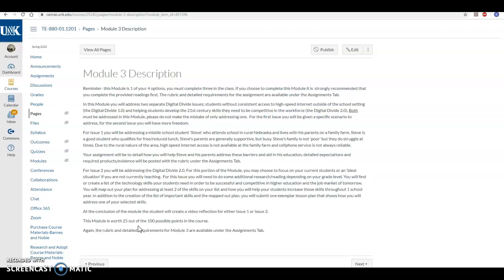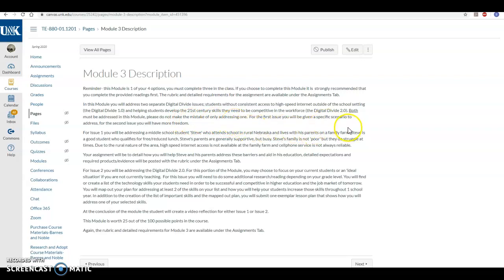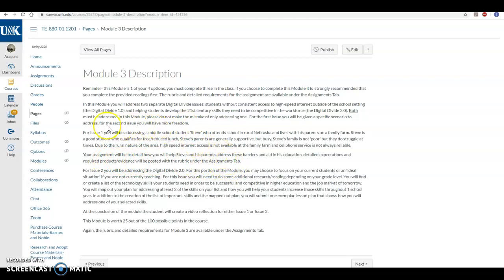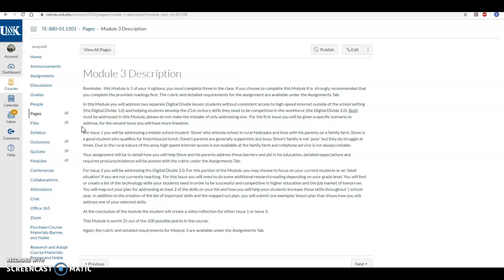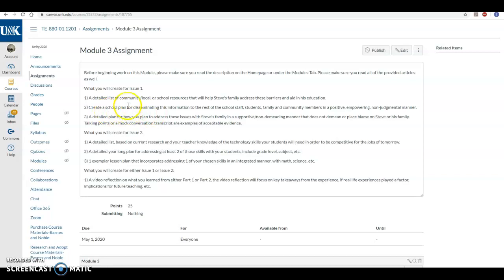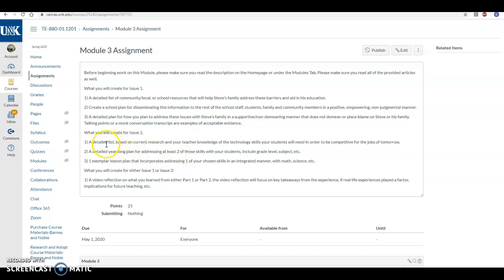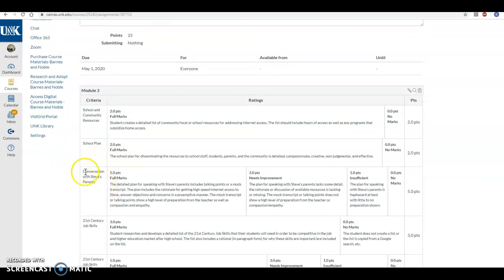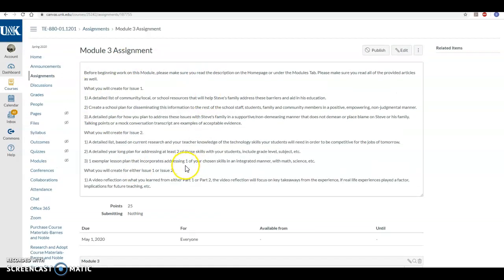TE 880 Module 3 Overview